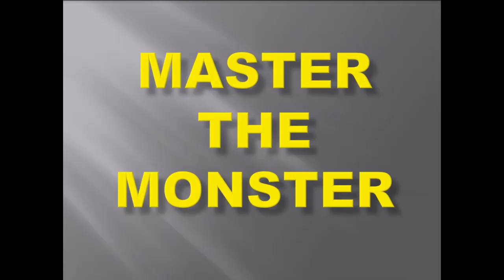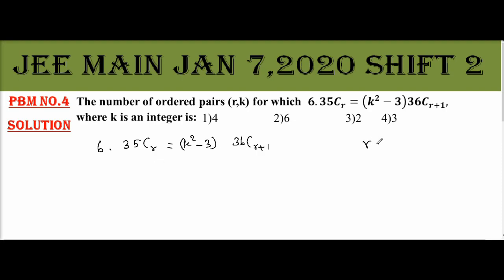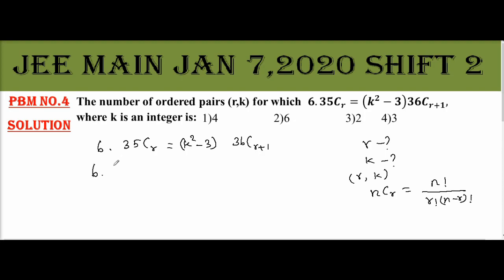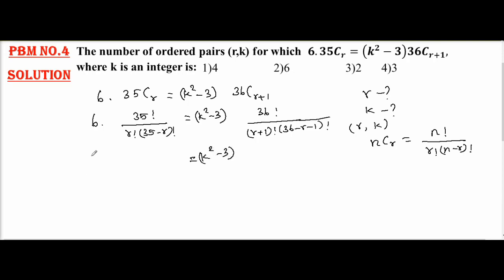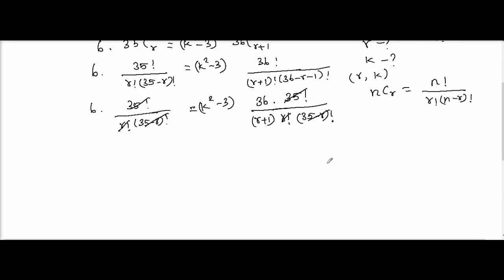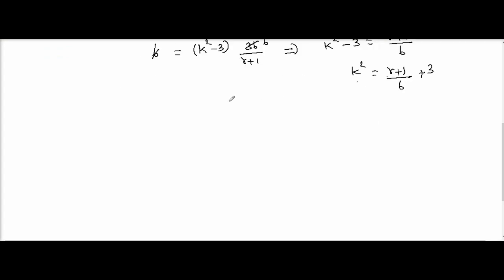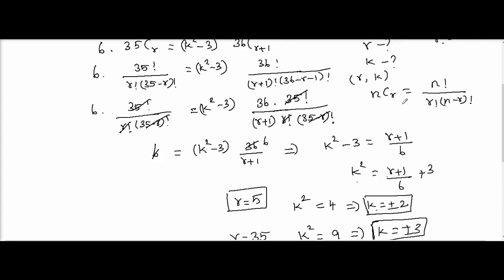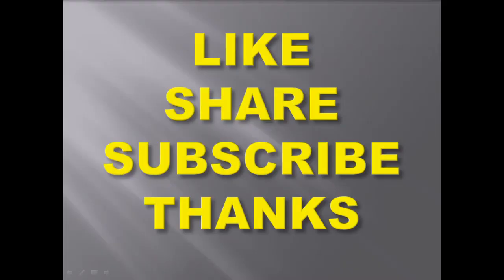JEE MAIN - MATHS - JAN 7, 2020 - SHIFT 2 - Pbm No.4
Simple problem involving the binomial coefficients.

In this video I have given the video solution of jeemain January 7, 2020 question paper.

This will be really helpful for you to crack down the mathematics section of the jeemain exams